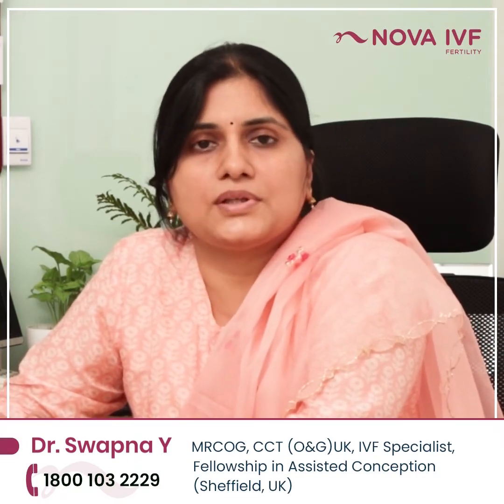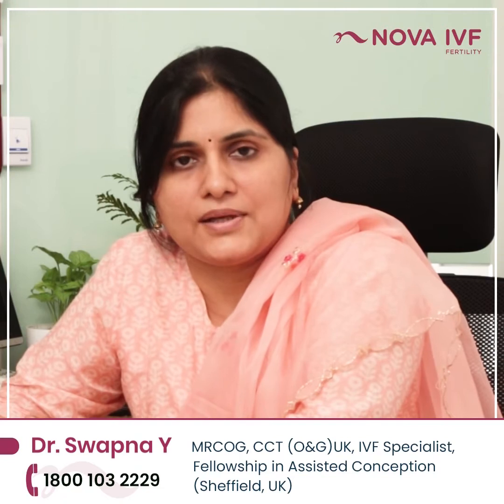About PCOS and Laparoscopy | Dr Y Swapna | Fertility Consultant | Nova IVF- Vijayawada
Dr Swapna Y, Fertility Specialist, Nova IVF- Vijayawada talks about-
About PCOS and Laparoscopy:

So in PCOS, along with irregular periods and hormonal imbalances, you will also see more than 20 water bubbles in the ovaries. Normally, in people without PCOS, they have around 10 to 12 water bubbles in their ovaries, and this is around the 2nd, 3rd, or 4th day of their periods. These bubbles are usually 2 to 9 mm.

After 2 weeks of your period date, only one water bubble grows, and an egg is produced and released. So in people who have more of these water bubbles due to hormonal imbalances, not even a single water bubble grows, and due to that, an egg is also not produced, and hence there is no pregnancy.

So how do we sort this problem out? Overweight people should lose weight to correct the hormonal imbalance and allow the egg to be released normally. This issue can occur in thin people as well.

But for such people, medication is required. And also, even after you lose weight, if the egg is not being released, we give tablets to increase the size of the water bubble, and then we can ensure the egg is released.

There are a few people who don’t respond well to tablets; we can give injections to those people, and even after that, if they respond, we should consider laparoscopic and ovarian drilling operations.

We heat the ovaries during this laparoscopic procedure. Each ovary receives a precise amount of this heat. These water bubbles could get even smaller as a result of overheating. For a select few people, the periods become regular when used normally. This is due to improved hormone levels rather than a decrease in bubbles.

Since many people are sceptical that I had surgery, should I not have bubbles? No, the bubbles will still exist, but the hormonal imbalance will be resolved, and as a result of the medication or the heat, the bubbles will respond properly. Only when you get older will the bubbles fully vanish if you wish them to. The only way to get them back to normal is to lose weight.

So now, after the surgery, these water bubbles respond well, so using tablets, injections, or other ways of treatment at that point in time will help the chances of pregnancy. So, if you can get pregnant using these three methods—weight loss, tablets, and injections—there is no need for surgery.

Surgery is needed if, after trying all of these, there is still no improvement and the water bubble is not growing. This simply addresses the issue of water bubbles. We can talk about a different subject later if the issue persists even after laparoscopy and is endometriosis or a tubal obstruction.

0:00 Introduction
0:10 About PCOS and Laparoscopy
0:22 What is PCOS?
0:53 Hormonal Imbalance
2:40 After the Surgery
3:12 Water bubbles